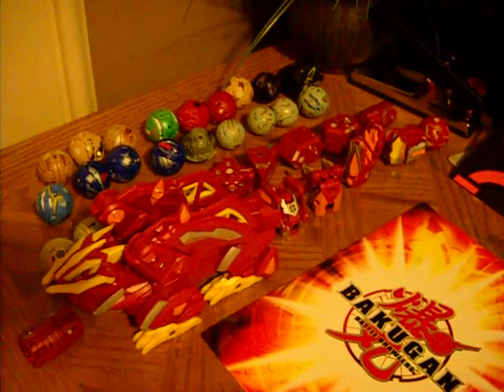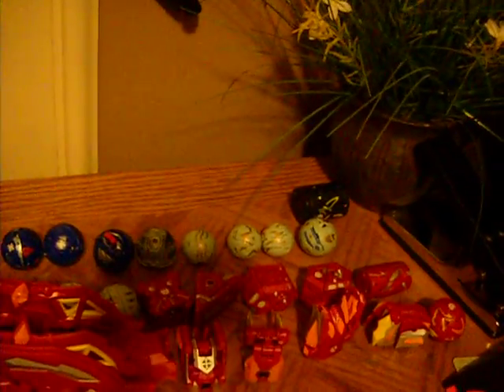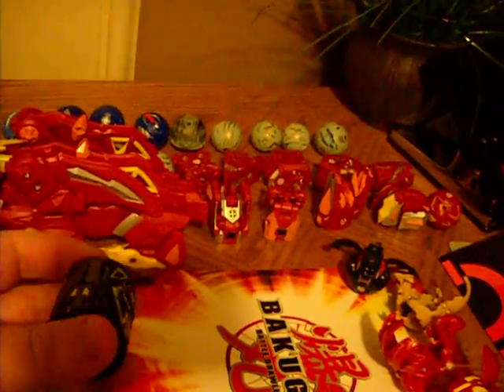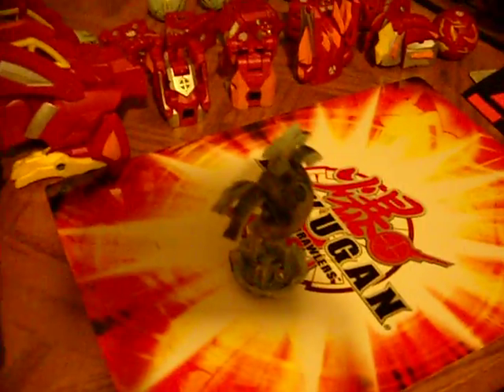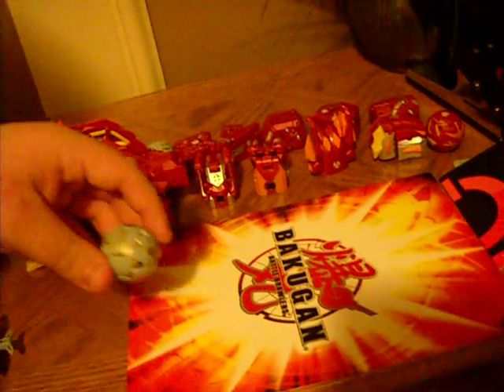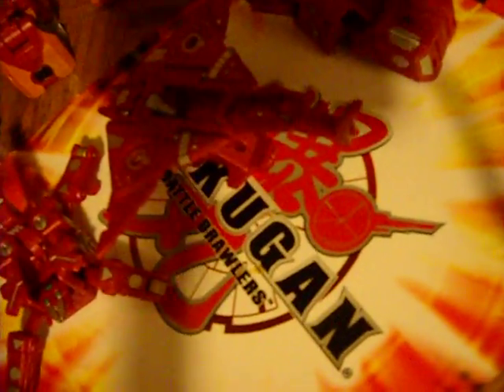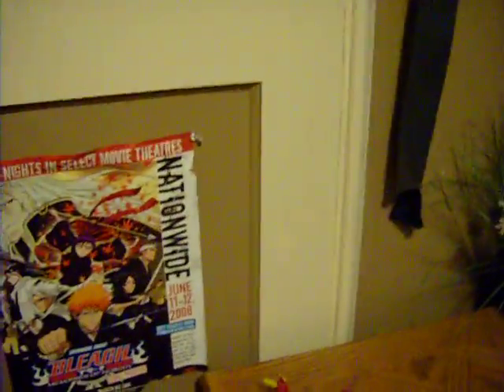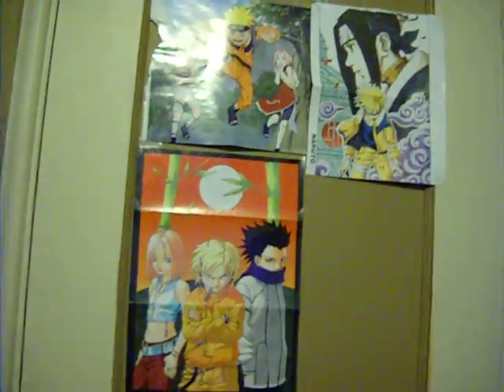My Bakugan Collection Video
WARNING: MILD LANGUAGE. My Bakugan Collection so far. NOTE: I WILL NOT TRADE ANY PART OF DRAGONOID COLLOSUS! I may consider trades, I need Neo Dragonoid for my Maxus Drago. If you have that, then I encourage you to please PM me.